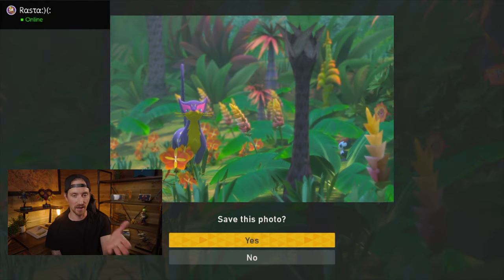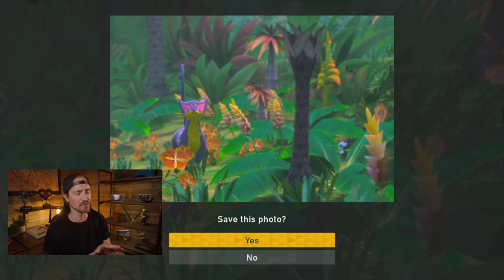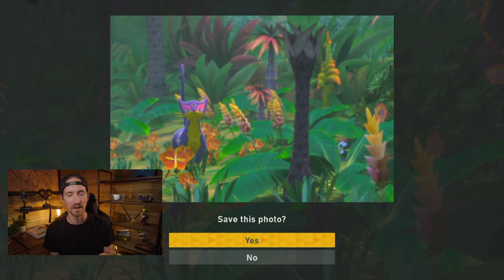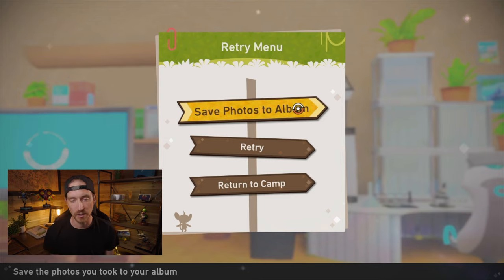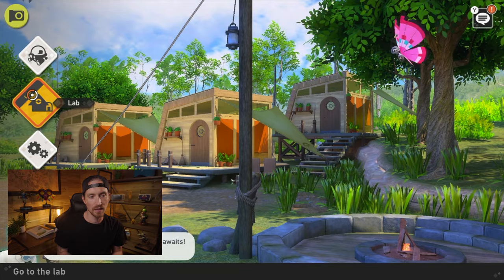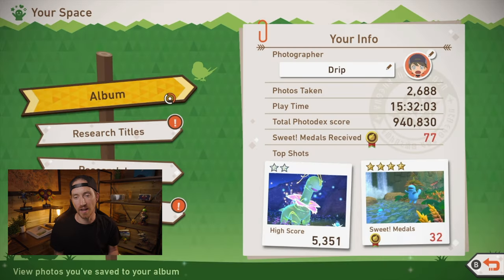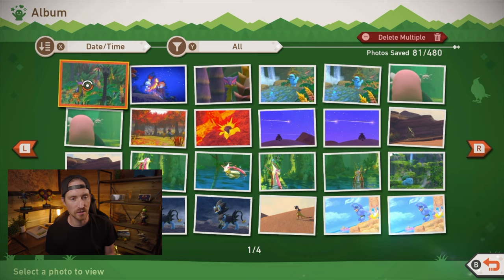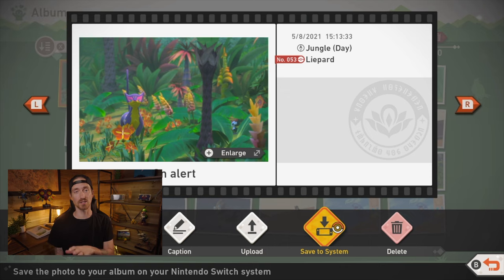Pokémon Snap Photo Editing Tutorial!(lightroom and more!)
Nintendo Switch Photo Mode - Editing Nintendo Switch Photos Like A Pro!
Nintendo Switch Photo Mode is something i'm definitely going to be covering more on the channel.. with pokemon snap out it's time for editing nintendo switch photos! i have a few tricks and secrets that will definitely help you out when editining photos from your nintendo switch!